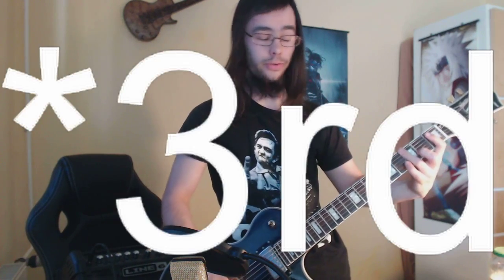A Dave's Rob Chappers Rig Competition Entry